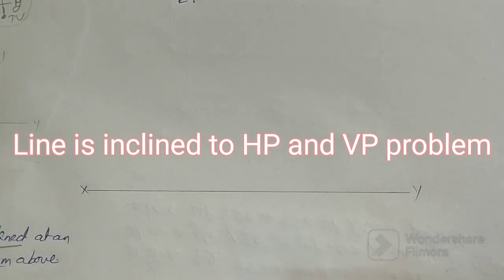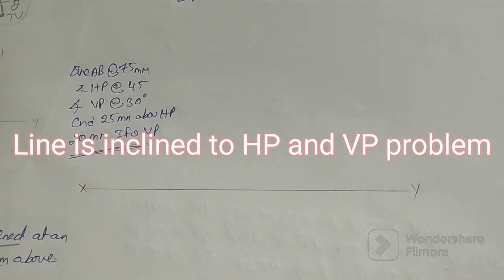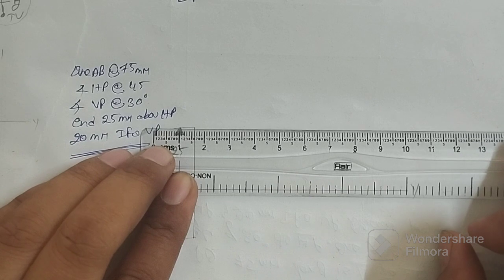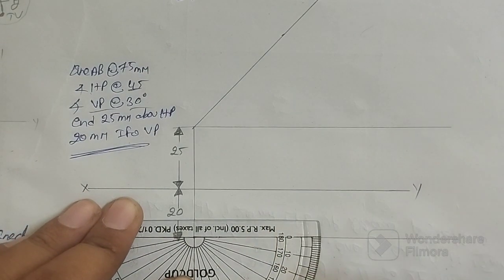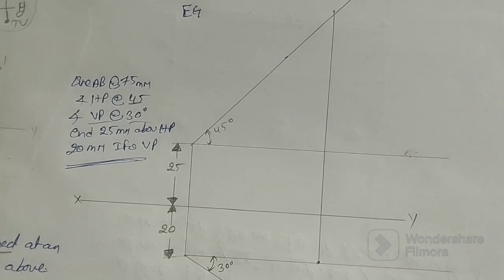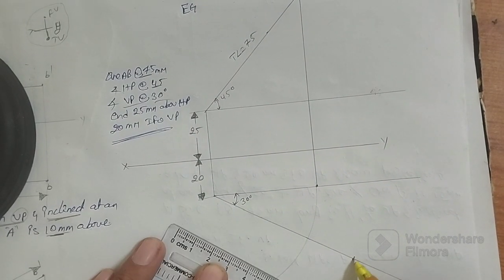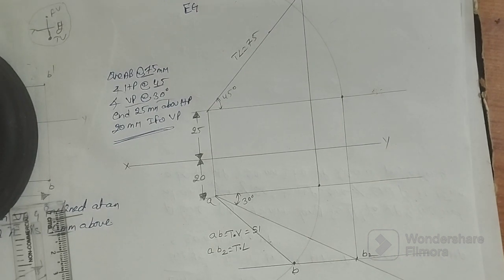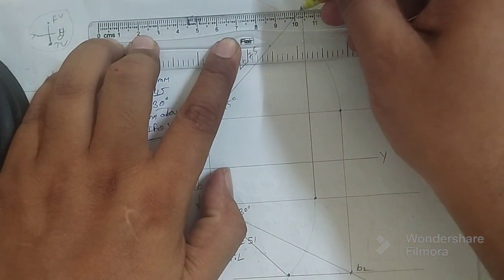Projection of lines when the line is inclined to HP and VP.